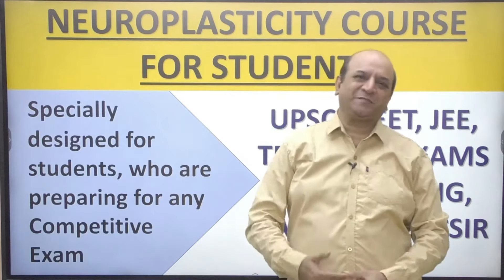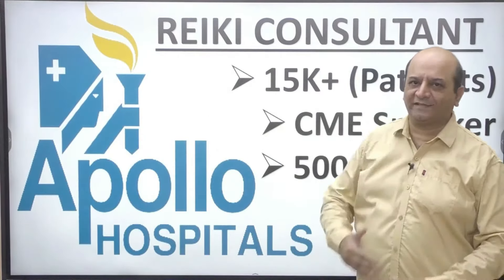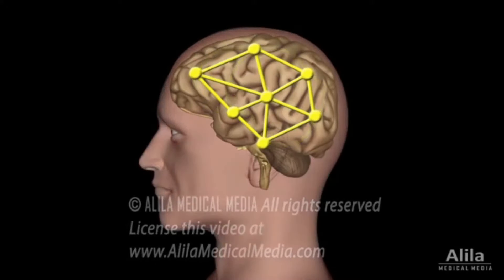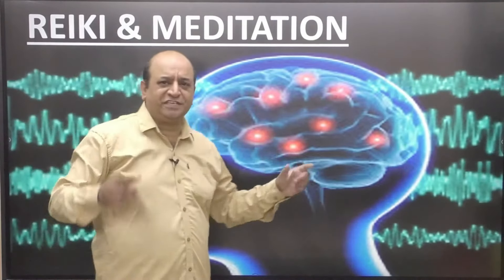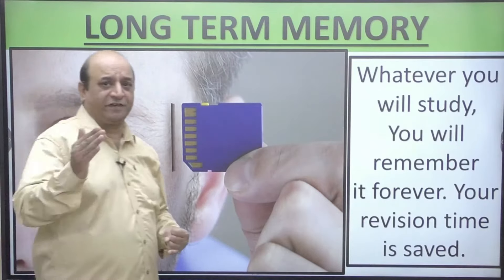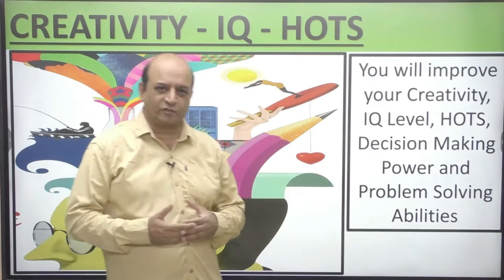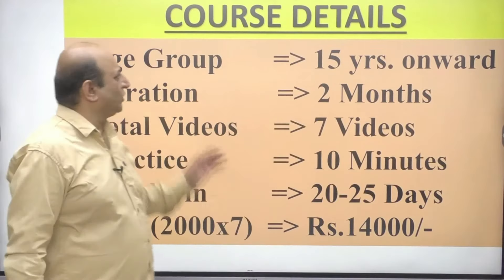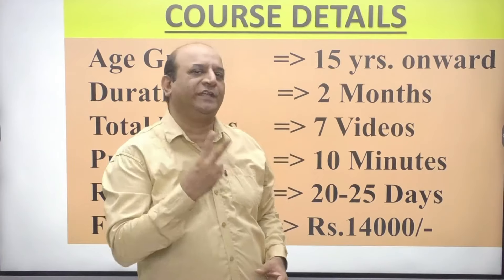Neuroplasticity Course | 8586952981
BENEFITS OF THIS NEUROPLASTICITY COURSE
1. Improves recall memory, photographic memory, concentration span
2. Promotes relaxation,  peace of mind & happiness
4. Improves high order thinkig skills,  creativity, decision making power, problem solving abilities

1. Download the mobile app "Brain Enrichment Academy"  from Google play store
2. Make payment of Rs.15000/- in the mobile app
3. Start practicing it

ABOUT MYSELF
1. I am a "International Licensed  Reiki Teacher" in ICRT (International Center for Reiki Training, USA)
2. Teach "Neuroplasticity Memory Course" in educational institutes like: - Bharti Concept, Aakash Institute, Amity Institute, Khazani Womens Polytechnique, Softdot Institute, Jetking Institute & many B.Tech Colleges around Delhi-NCR.
3. Gives corporate training for "Law of Attraction" course
4. Have worked for APOLLO Hospital as "NLP & Reiki Consultant"
5. Have worked for VIMHANS Hospital as "NLP & Reiki Consultant"
6. Professor in BADA BUSINESS PVT. LTD. (Dr. Vivek Bindra Team)
7. Have 24 years of experience & have treated more than 15K+ people.
8. Have participated in "INDIA'S GOT TALENT" as Mentalist